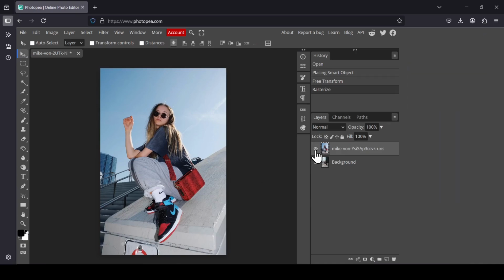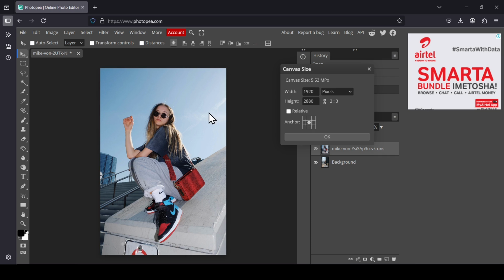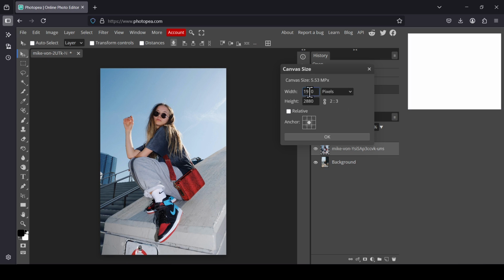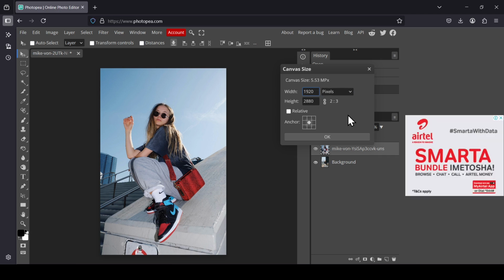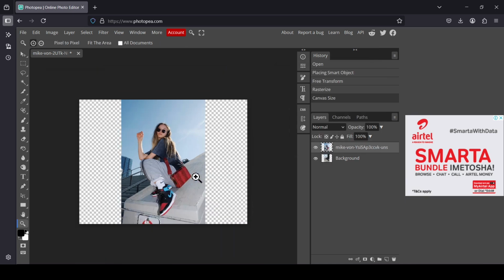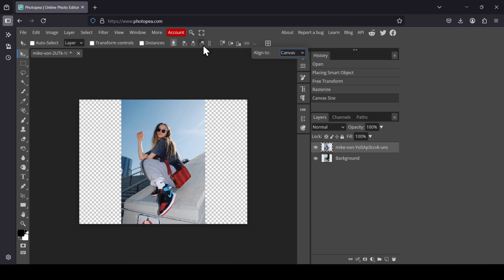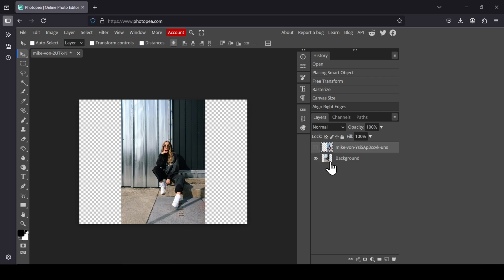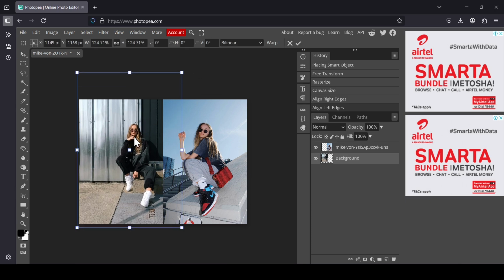How To Place Two Images Side by Side in Photopea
Hi, today in this Photopea tutorial, we are going to learn to Place Two Images Side by Side in Photopea.